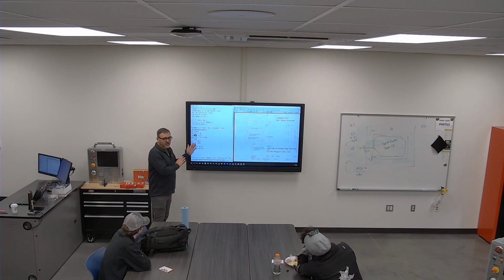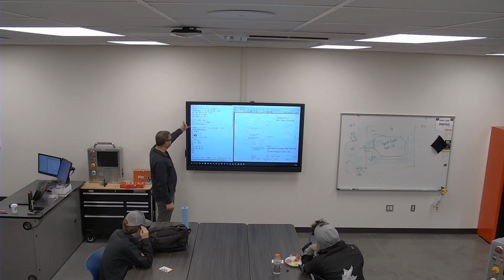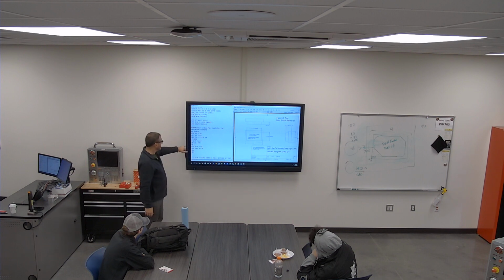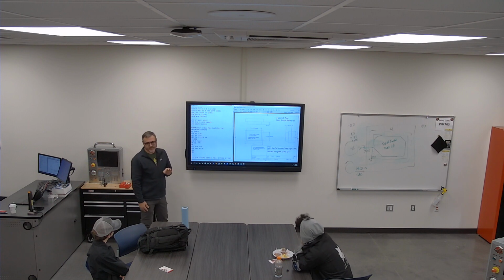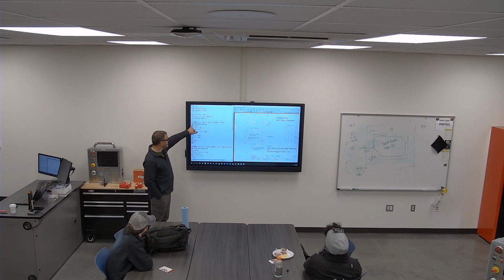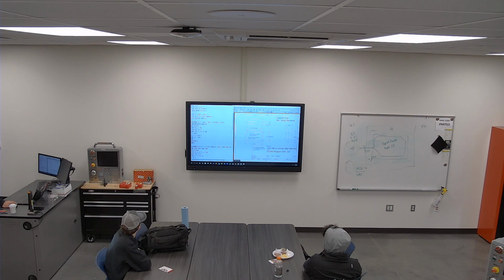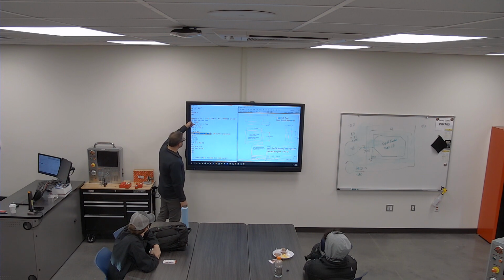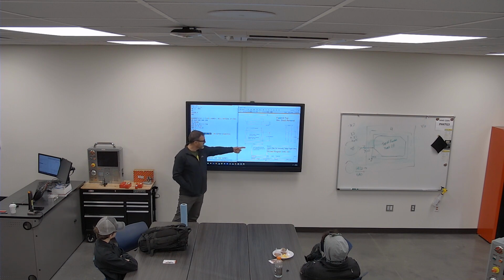MACH117 11 3 2022